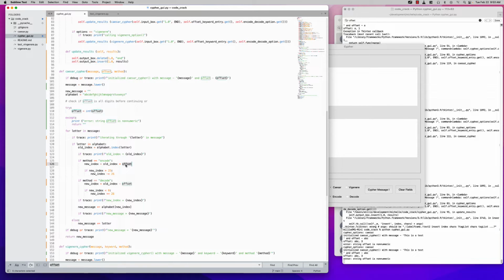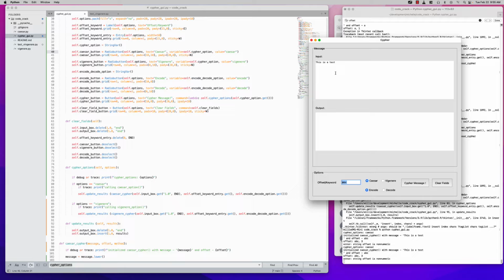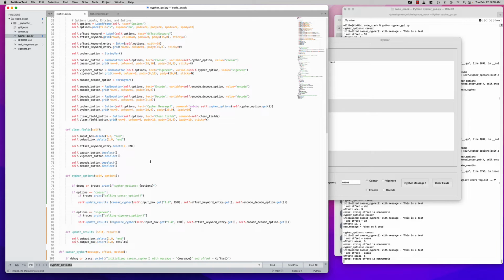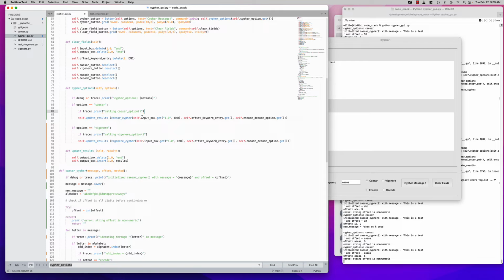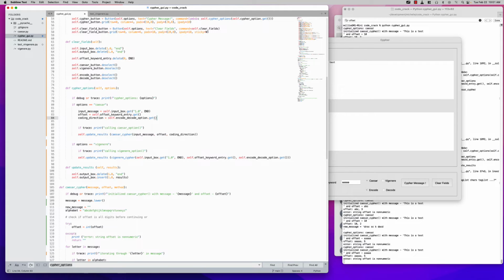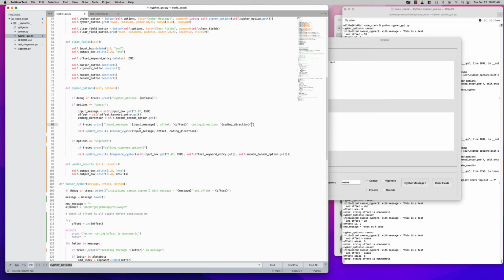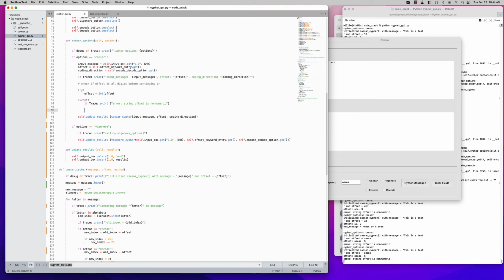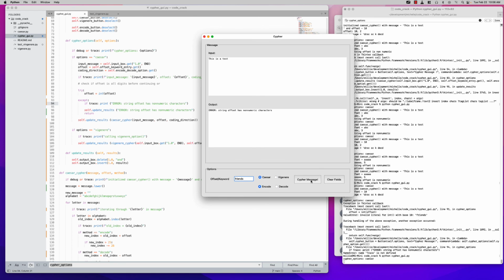2022-02-22, Testing & Input Validation, Part 2